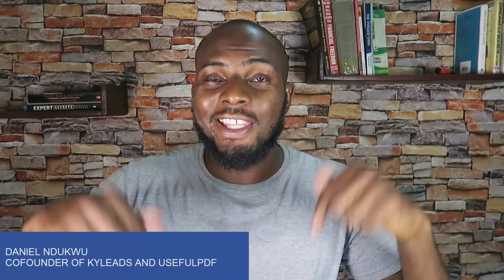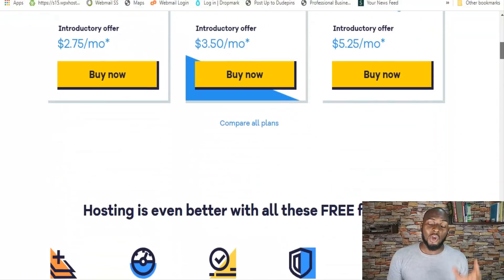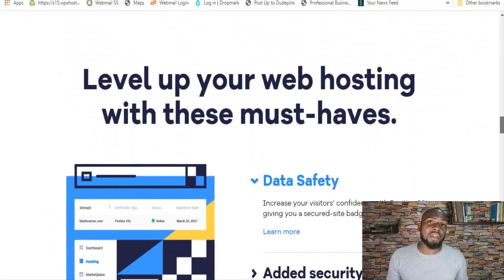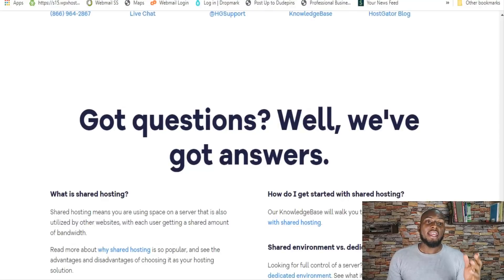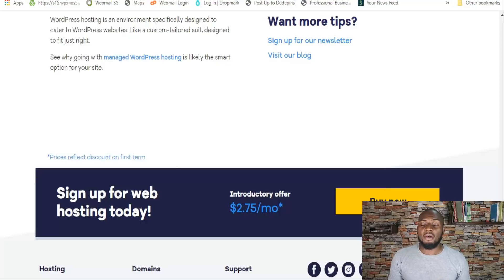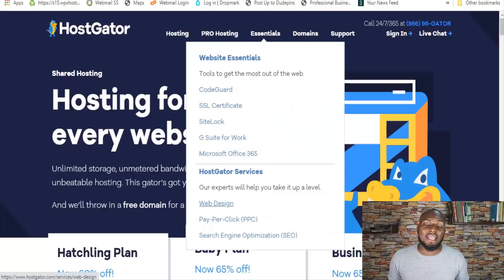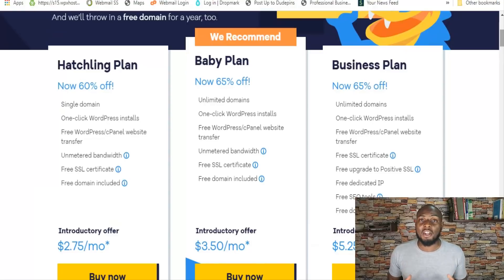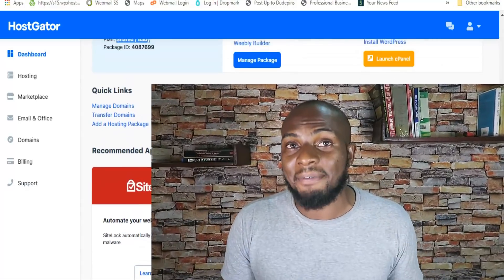✅ HostGator Review 2021 - Is It Really As Good As They Want You To Think?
Deep Dive HostGator Review in 2021

Timestamps:
00:00 INTRODUCTION
00:40 OVERVIEW
01:22 FEATURES
04:10 SPEED AND UPTIME
04:50 ADD-ON SERVIVCES
05:50 PRICING
06:54 EASE OF USE
07:25 CUSTOMER SUPPORT

➥➥➥ MARKETING TOOLS I USE IN MAKING MY HOSTGATOR REVIEW➥➥➥

HostGator was founded in 2002 and has since grown to be one of the largest web hosting services in the world. This HostGator review is a bit different because I’ve been using the platform for months and have hands on experience with the good and the bad of the platform. It’s been mostly good.

My HostGator review covers the obvious aspects like the features and pricing but also touches on the more nuanced aspects like uptime and speed. By the end of the HostGator review, you’ll have a firm grasp of what the platform is and, more importantly, if it’s a good fit for you.

Hi there, my name is Daniel Ndukwu and on this channel I make videos on:
- Best online business to start
- How to grow an online business
- How To Make Money Online
- Passive Income •
- Software as a service business model
- Branding

Hope you enjoyed my HostGator Review 2021